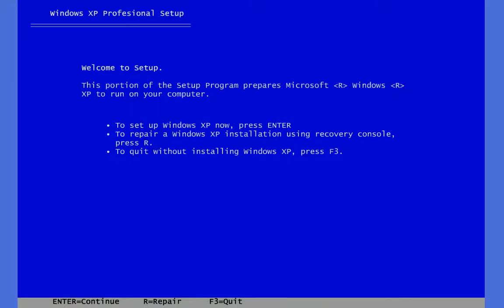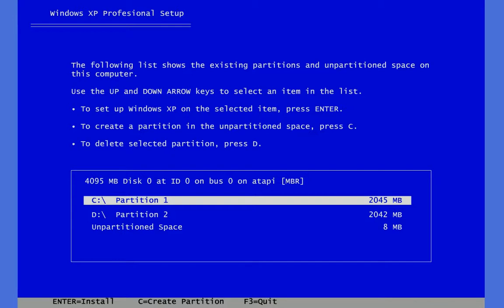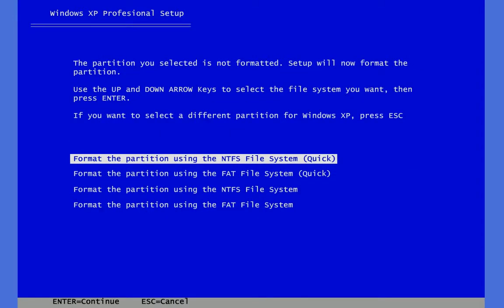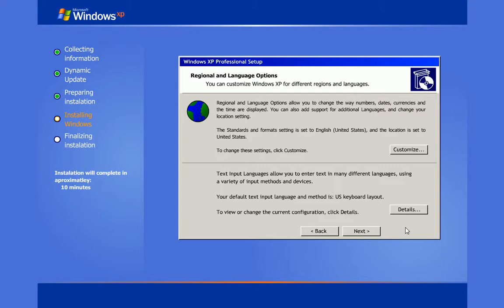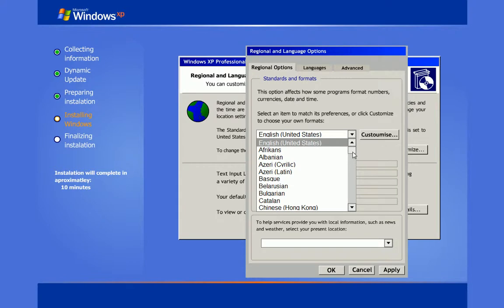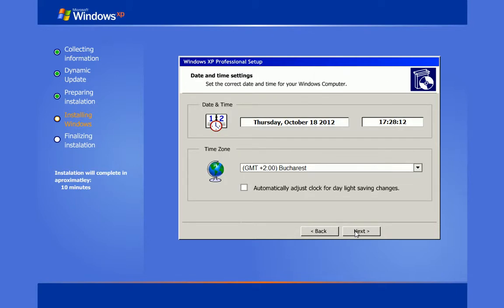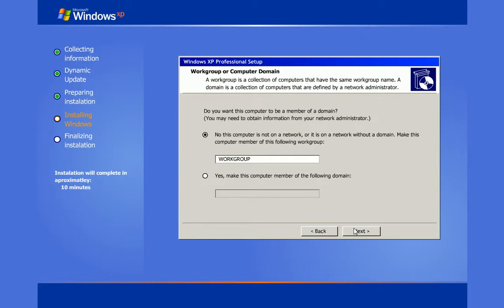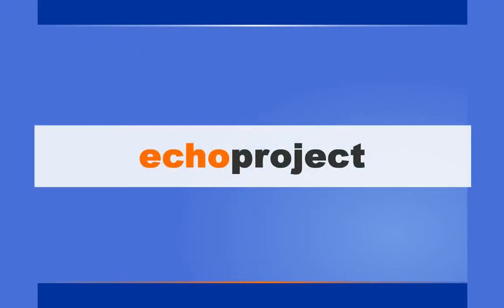english tutorial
m